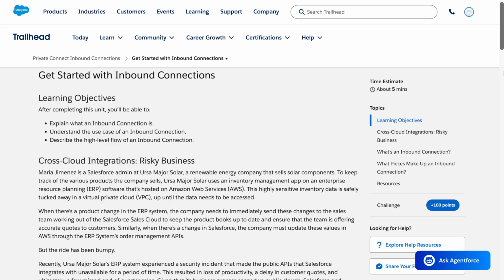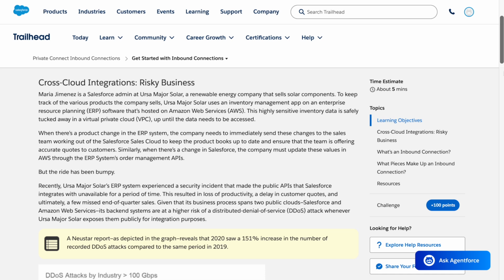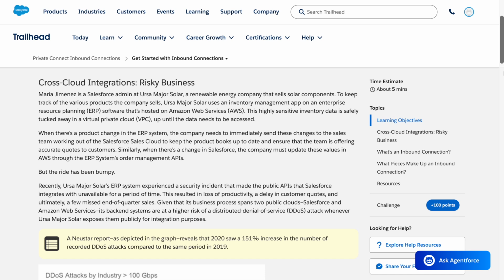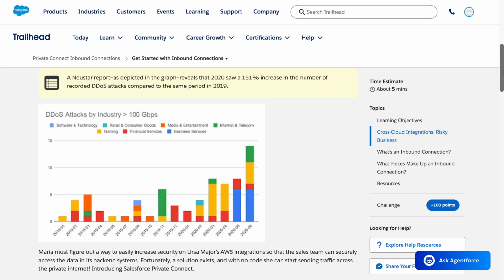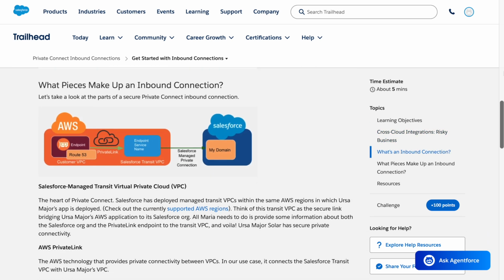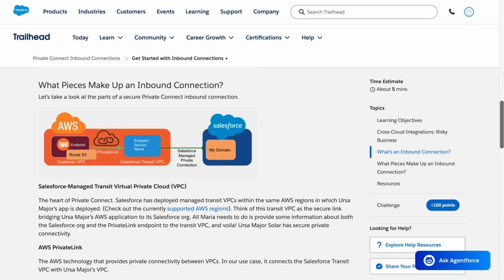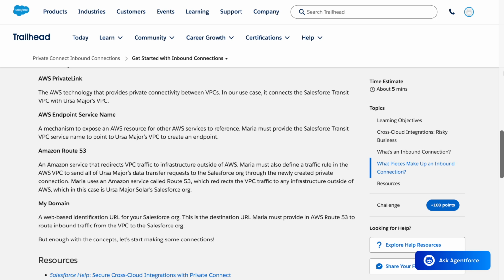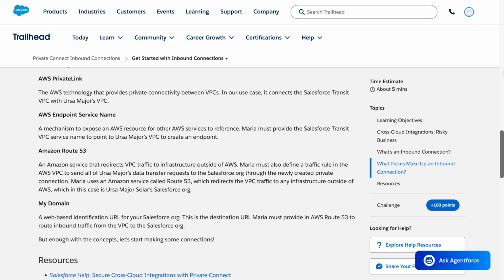Private Connect Inbound Connections | Get Started with Inbound Connections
In this video, I complete the lesson “Get Started with Inbound Connections” from the “Private Connect Inbound Connections” module.
4:49 Answers